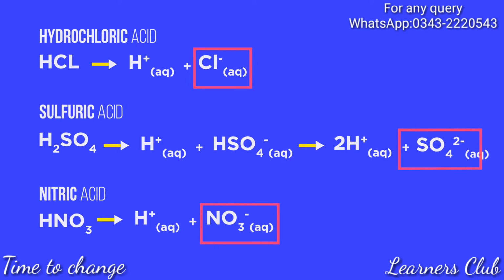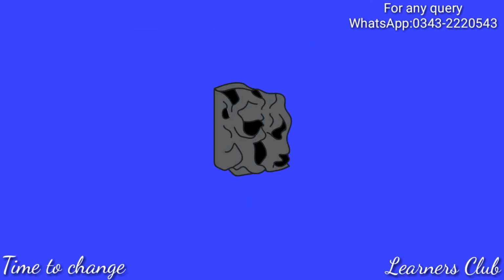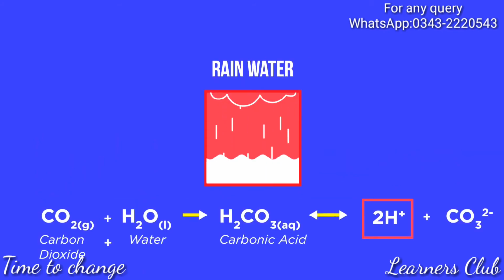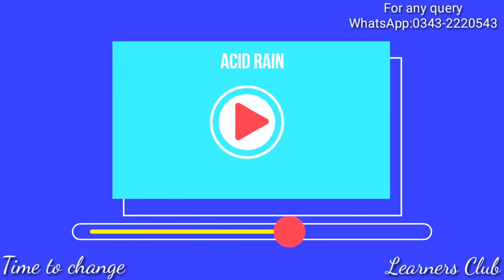Acid + Metal Carbonate | Acid and Alkalis | Chemistry | Learners Club by Time to change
Here you will understand the reactions of metal carbonates with acid.